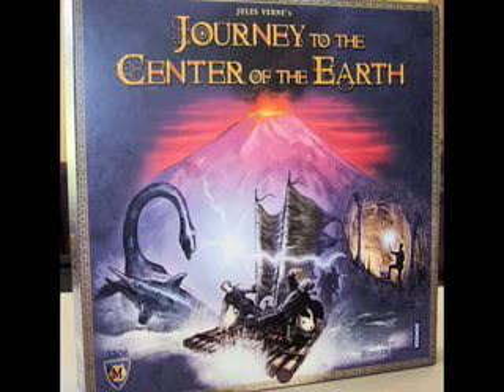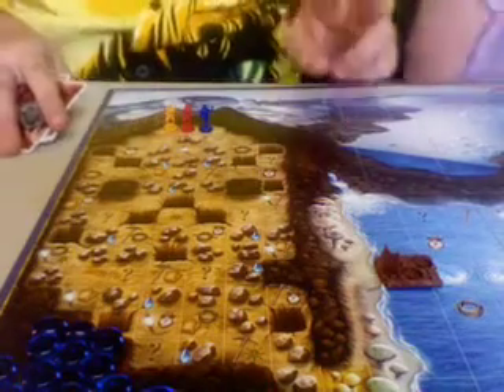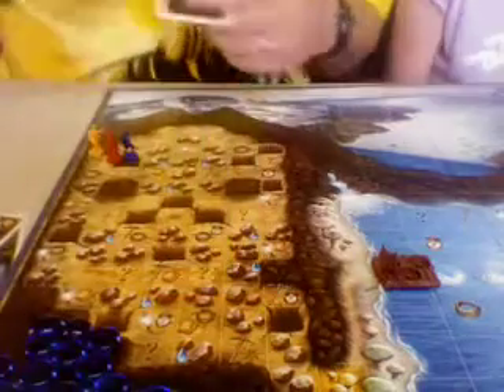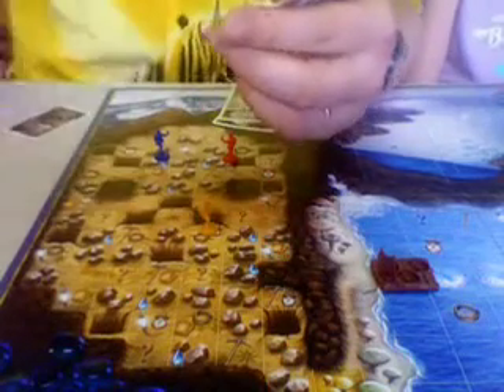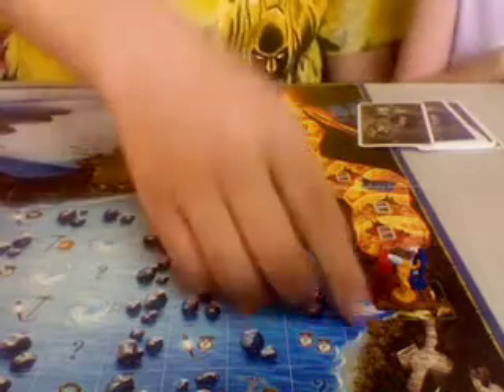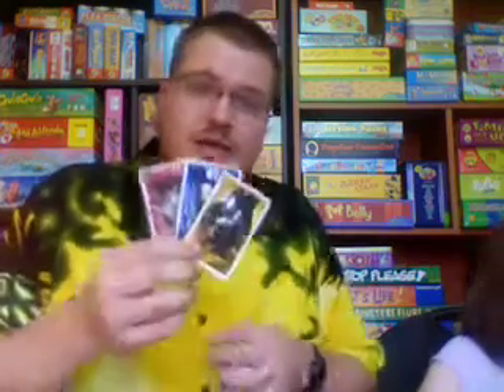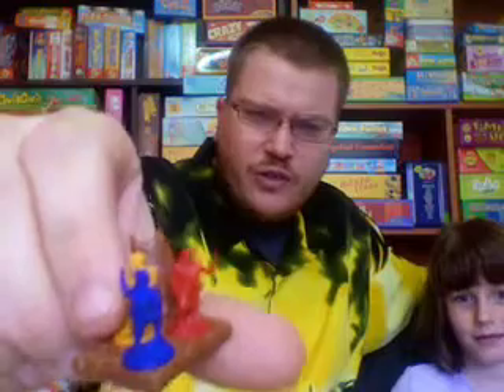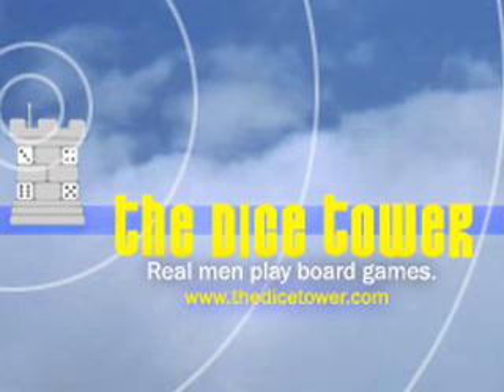Journey to the Center of the Earth Review - with Tom Vasel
Tom Vasel reviews Journey to the Center of the Earth
Designed By: Rüdiger Dorn
Published By: Mayfair Games

00:00 - Introduction
00:37 - Game overview
05:17 - Final thoughts